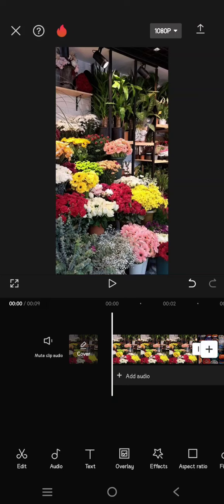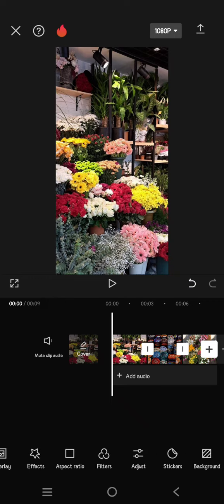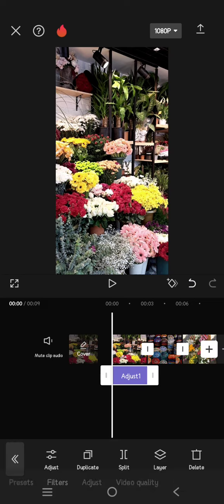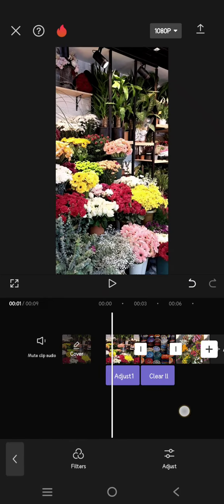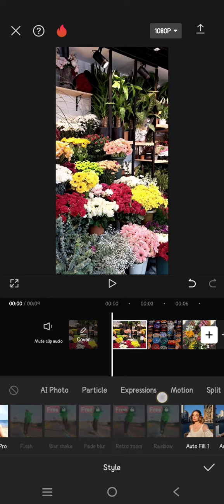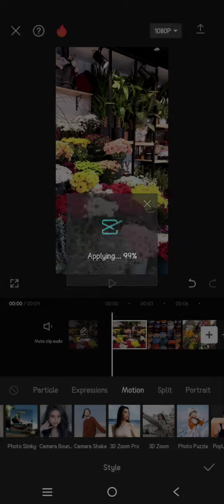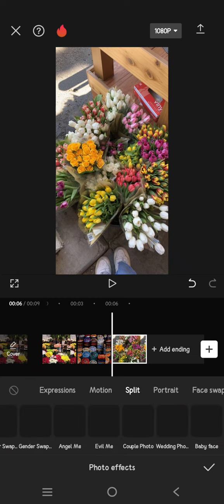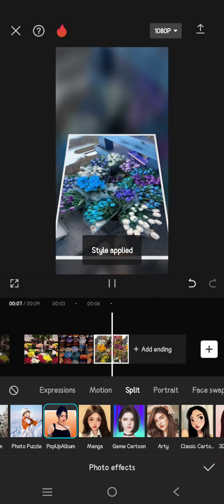[NEW UPDATE] How To Edit Photos In CapCut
Here is how to easily edit photos in CapCut Mobile